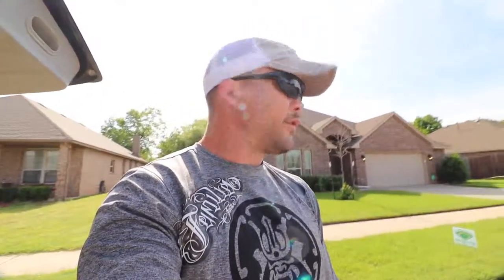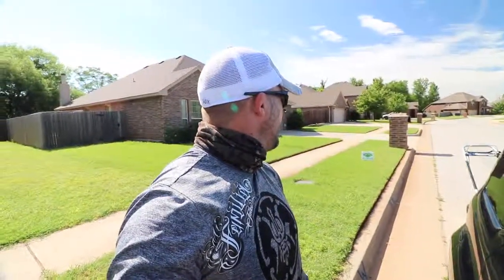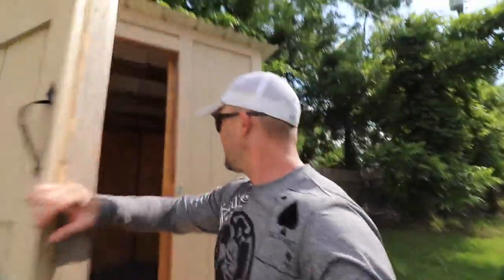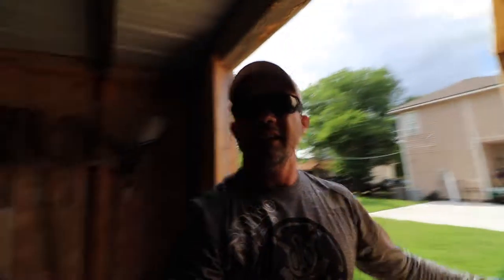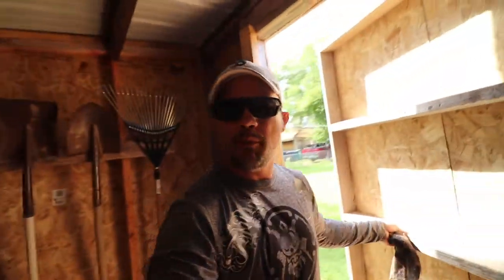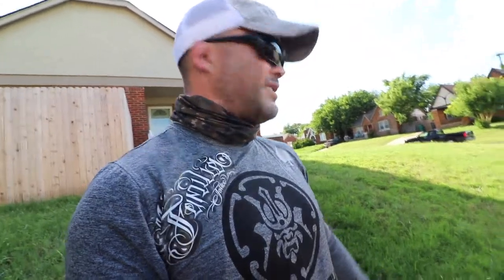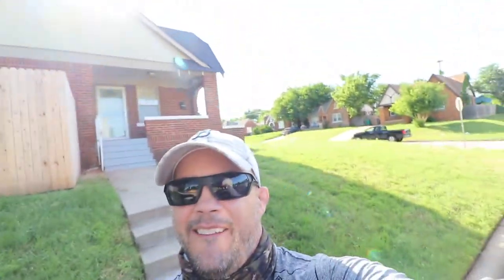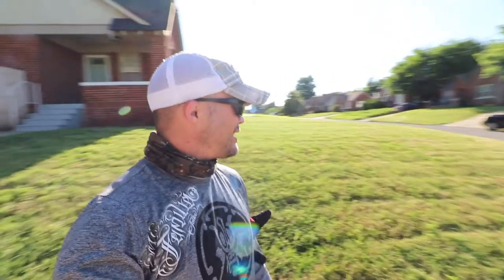GreenPal money vlog #3 sunday funday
This video is about green pal sunday grind, taking the time to hit clients on this sunday, with also taking the time to service my own yard.